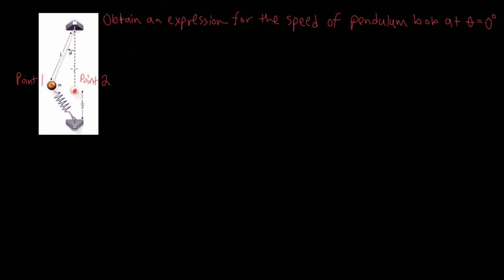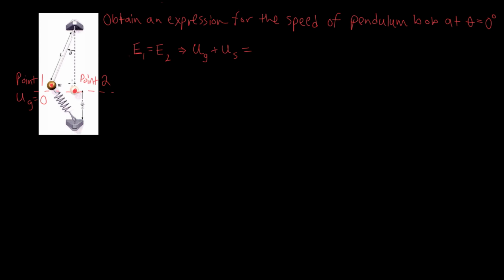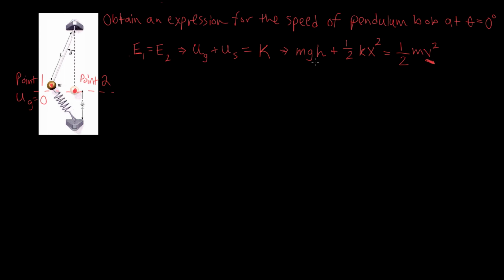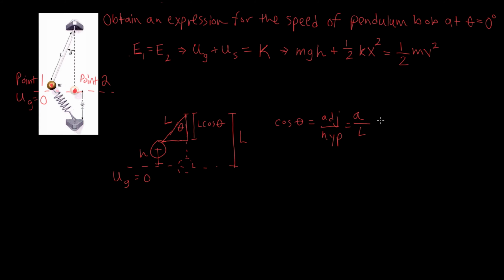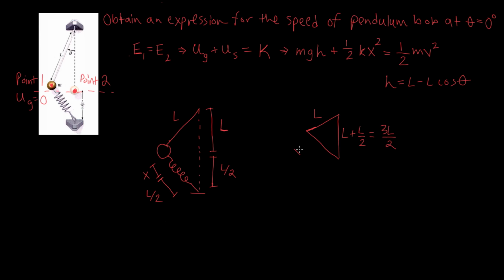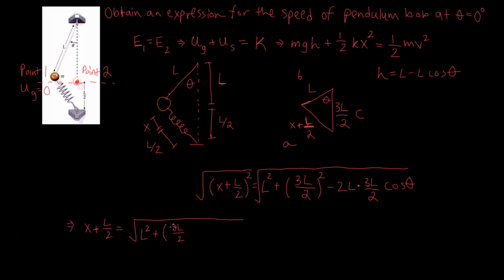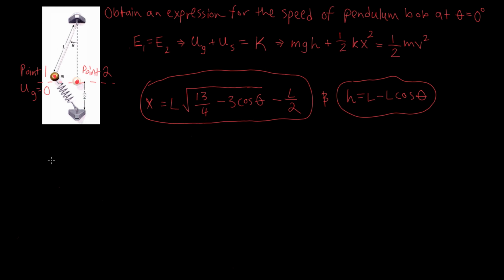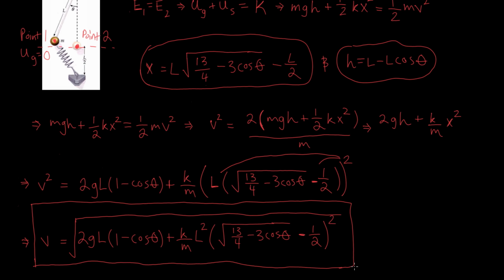Mechanics: Conservation of Energy- Pendulum connected to Spring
A solution using conservation of energy and the Law of Cosines in a scenario in which we find the speed of a pendulum bob as it passes through its equilibrium position. The scenario consists of a pendulum suspended from the ceiling and attached to a spring fixed to the floor.